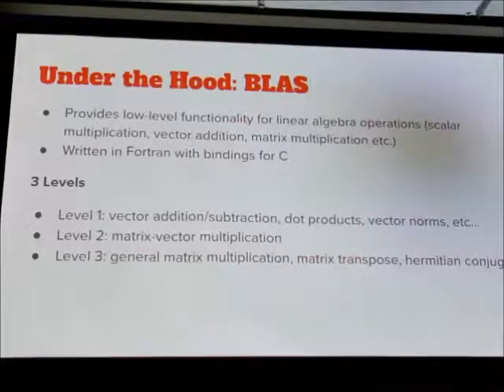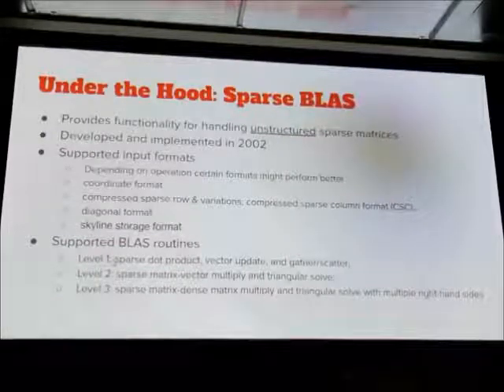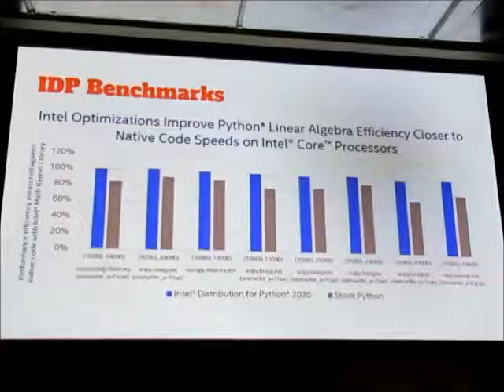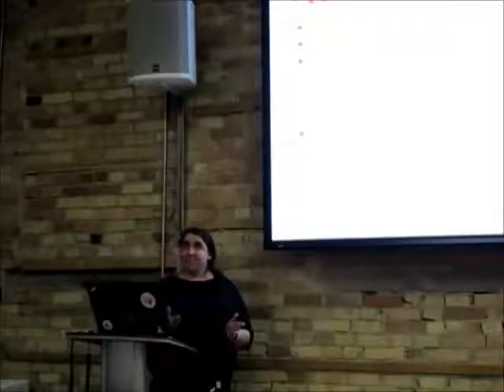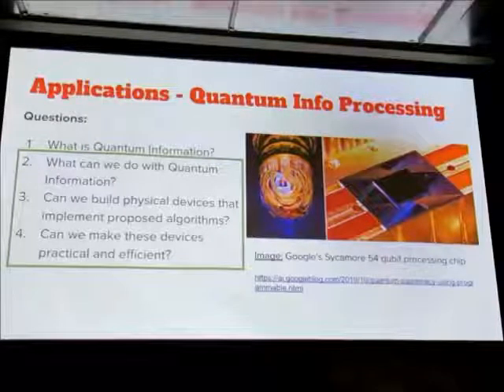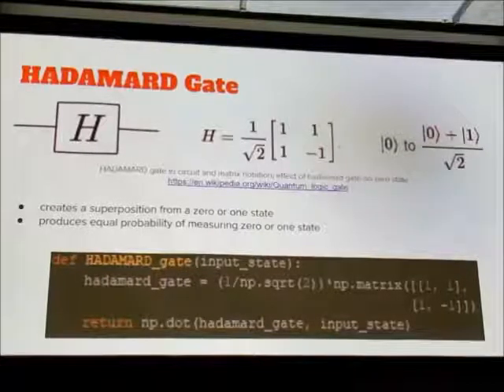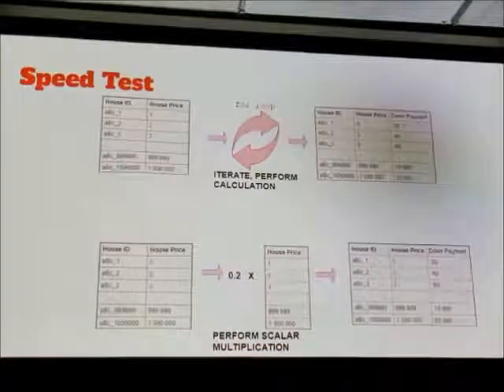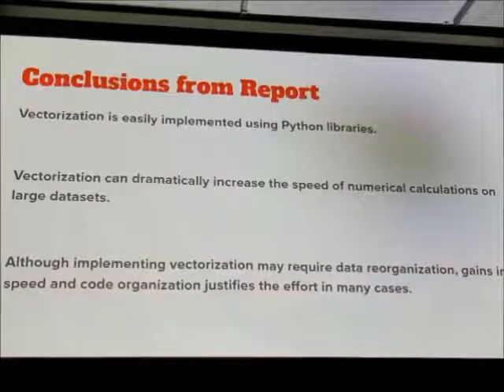Tales of Data Vectorization. How to and examples of vectorized data processing.